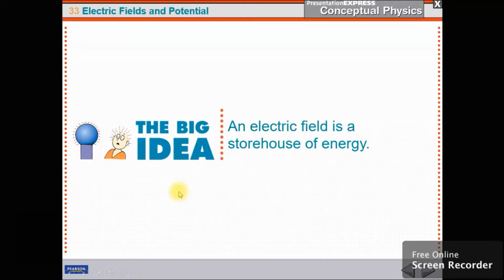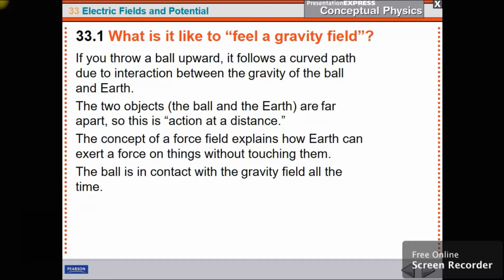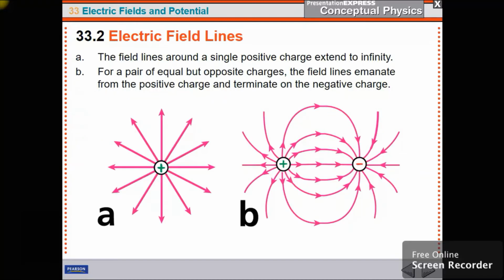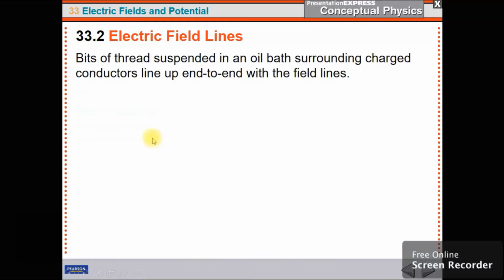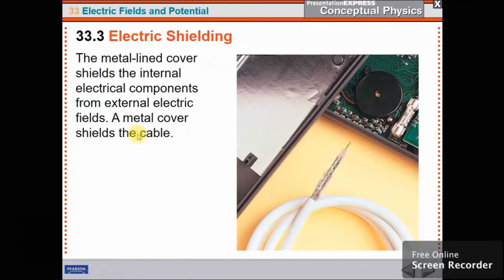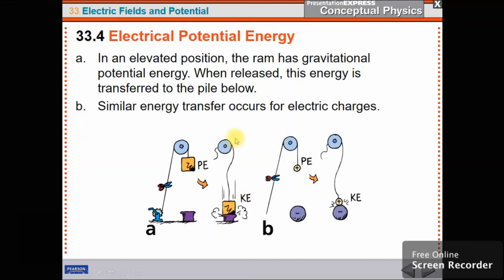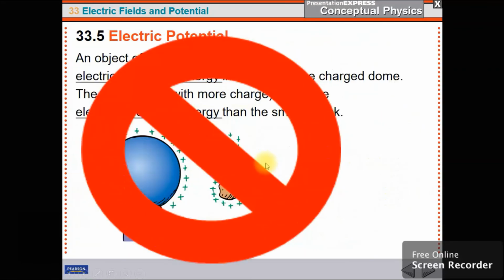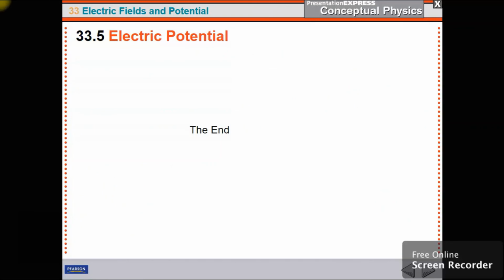Ch 33 S 12345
Ch 33 is Electric Fields (which I cover in normal detail) and Electric Potential.  Physics textbooks spend too much time talking about what Electric Potential is, so I gloss over a bunch of it.  The goal is to get to "Voltage" and I am dropping some baggage along the way.